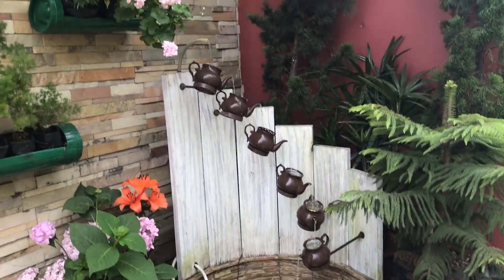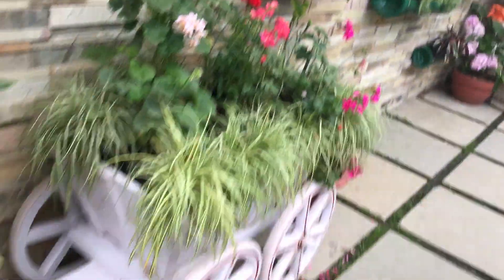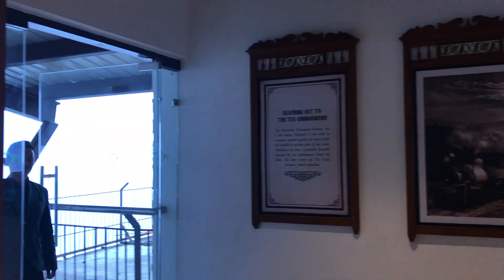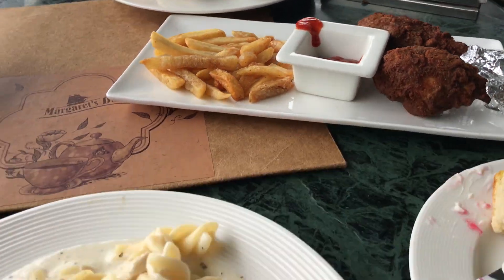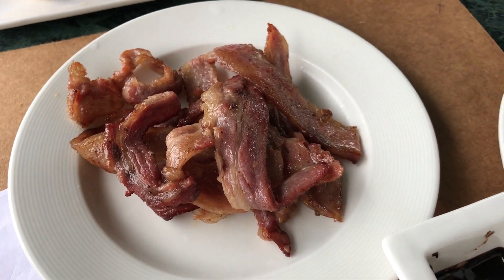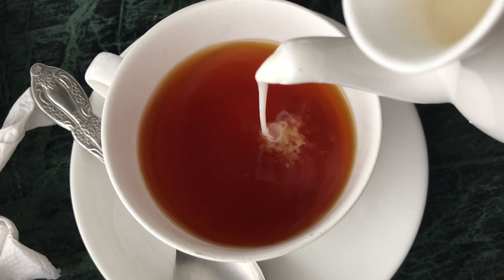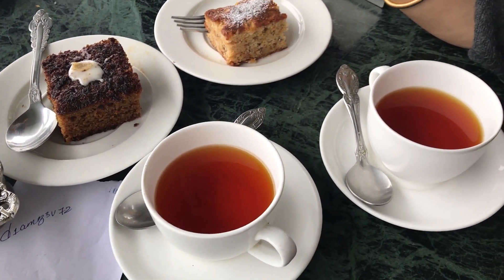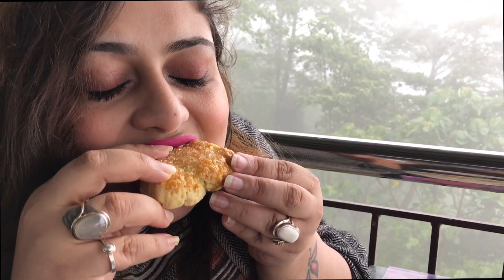Margaret's Deck Tea Lounge (Goodricke Tea pot) Day Trip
Kurseong is the underrated sister of Darjeeling however the cafe scene of this little hilly town is quite strong. Apart from Tourist Lodge, Margaret's Deck of Goodricke Tea Estate is absolutely stunning. The views, the food and the hospitality completely blew us away.